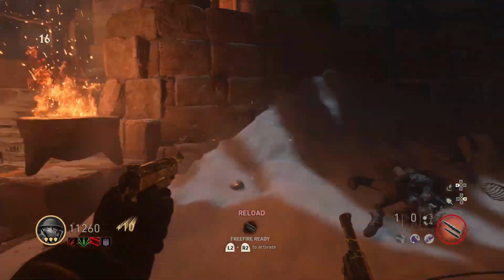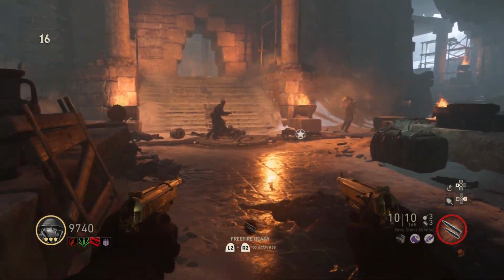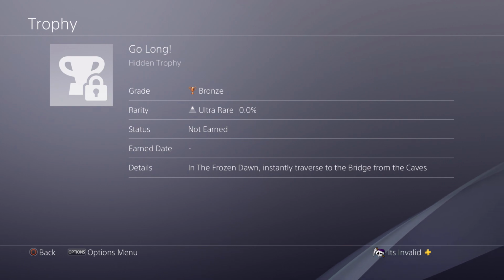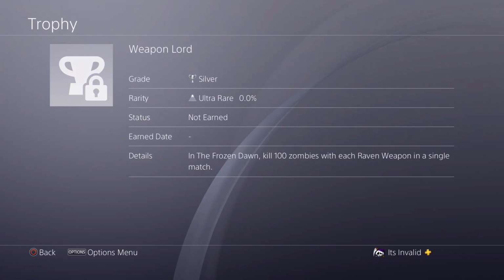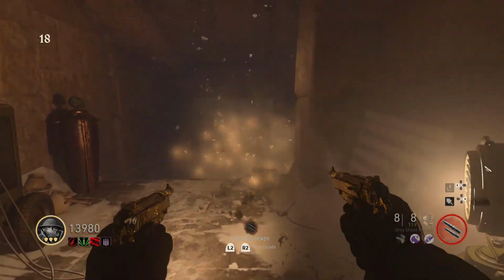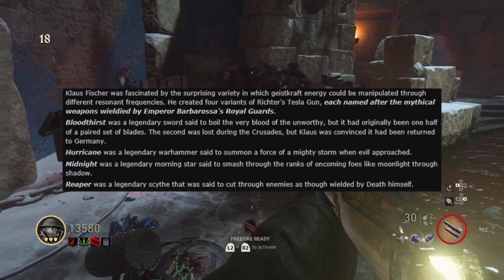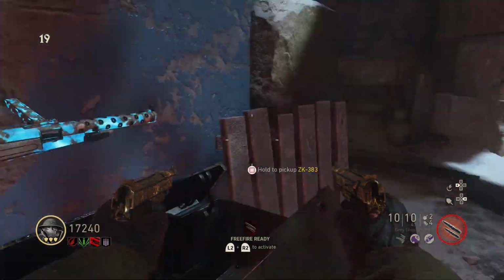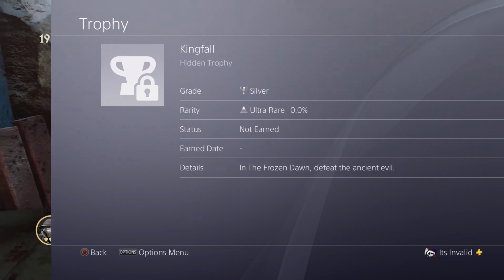*NEW* WW2 ZOMBIES "THE FROZEN DAWN" PSN TROPHIES | RAVEN WEAPONS, TRIALS AND MORE...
New trophies have been recently released for the new ww2 zombies map the frozen dawn. In this video I go over all the trophies and I give my input on what they could mean.